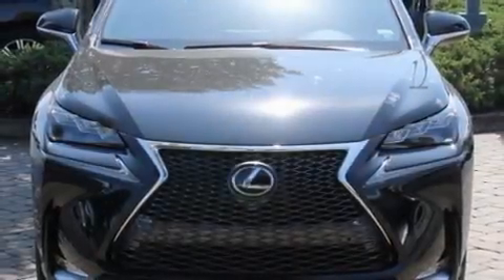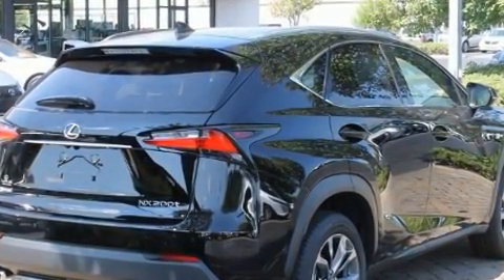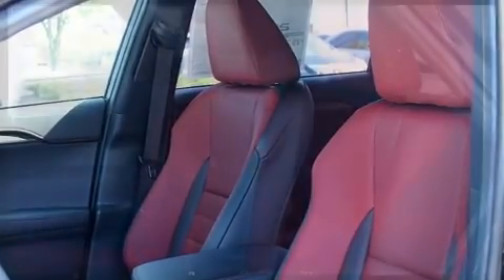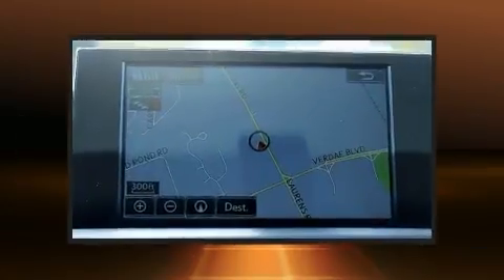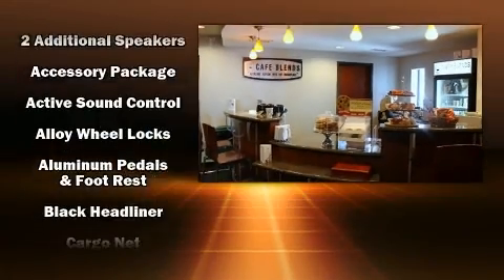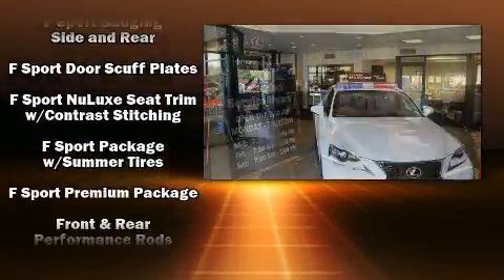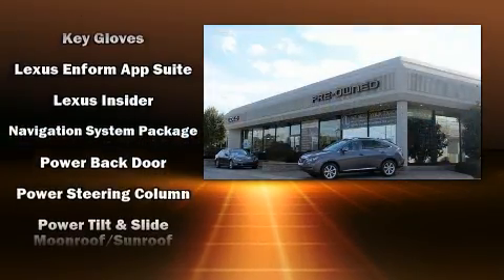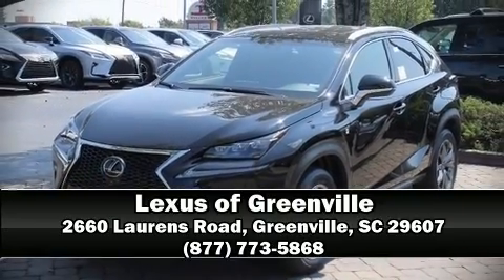2017 Lexus NX 200t F Sport in Greenville, SC 29607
The 2017 Lexus NX. It features an automatic transmission, front-wheel drive, and a 2 liter 4 cylinder engine. The engine breathes better thanks to a turbocharger, improving both performance and economy. Lexus prioritized handling and performance with features such as: an automatic dimming rear-view mirror, automatic dimming door mirrors, telescoping steering wheel, blind spot sensor, remote keyless entry, cruise control, and seat memory. For drivers who enjoy the natural environment, a power moon roof allows an infusion of fresh air. Audio features include a CD player with MP3 capability, and 10 speakers, providing excellent sound throughout the cabin. Lexus also prioritized safety and security with features such as: dual front impact airbags, front side impact airbags, traction control, brake assist, ignition disabling, an emergency communication system, and 4 wheel disc brakes with ABS. Electronic stability control ensures solid grip atop the road surface, no matter how challenging the driving conditions. Our sales staff will help you find the vehicle that you've been searching for. We'd be happy to answer any questions that you may have. Stop by our dealership or give us a call for more information.